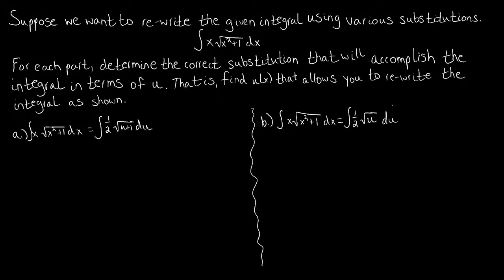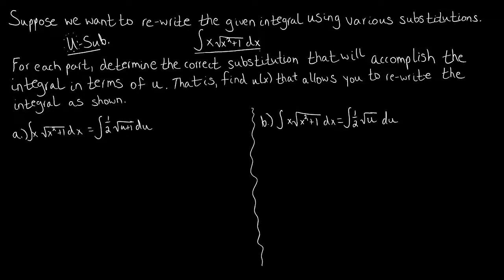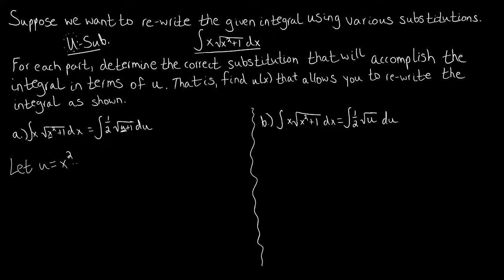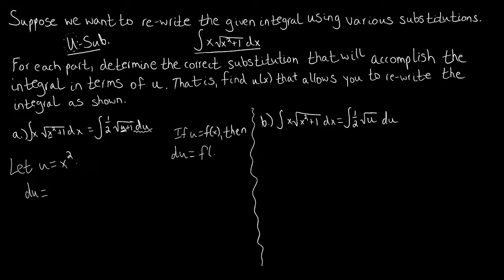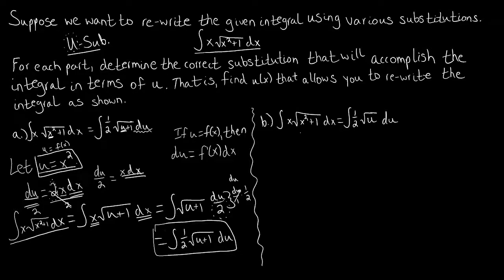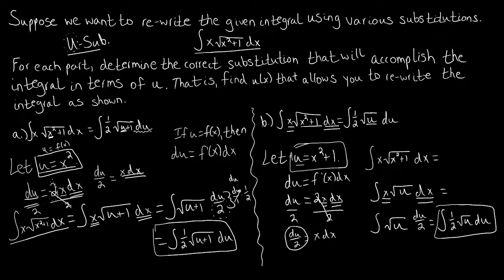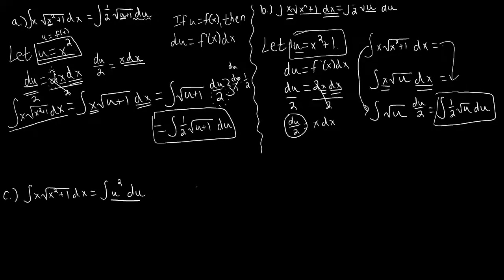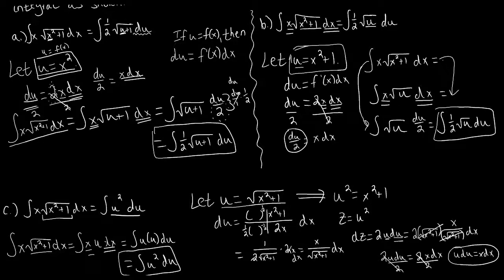Vol. 1 Sec. 5.5/Vol. 2 Sec. 1.5 Substitution Indefinite Integrals Problem 1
We discuss what U-Substitution is and how it works.
We also look at different U-Substitutions that can be used on the same integral, each of which resulting in a different integral to integrate in terms of u.